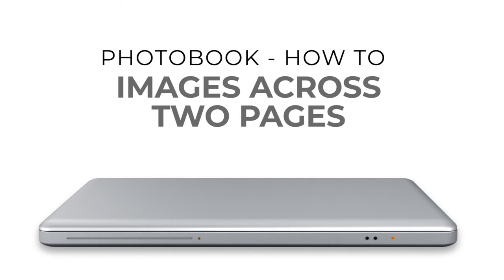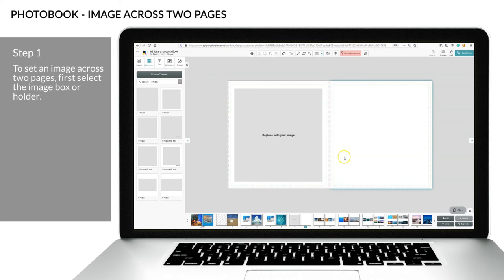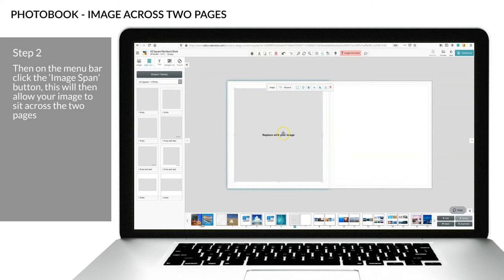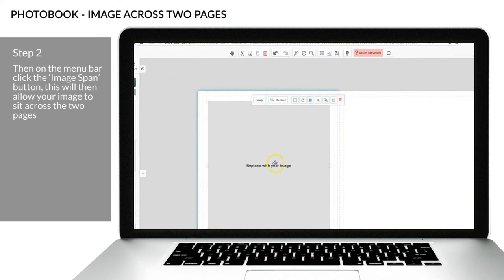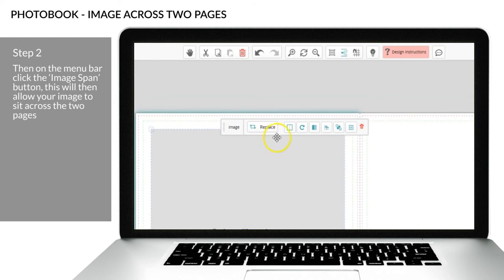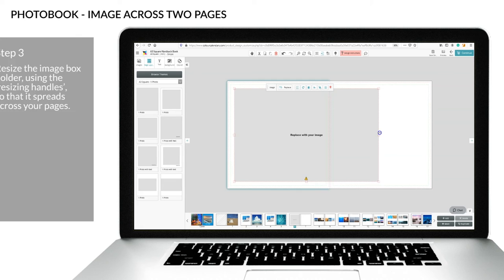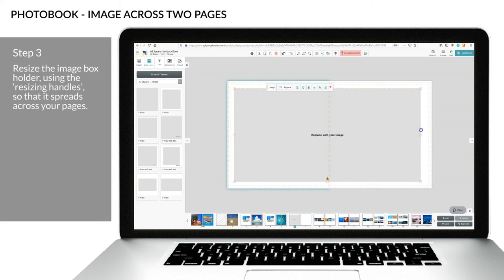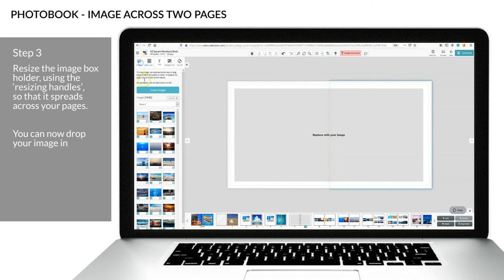Photobook - Span an image across pages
How to span an image across two pages in your design